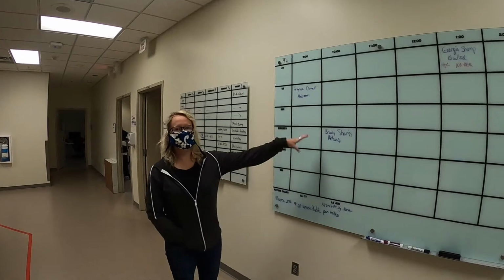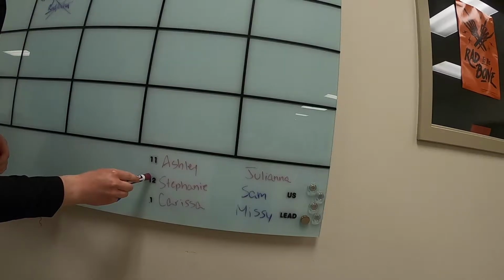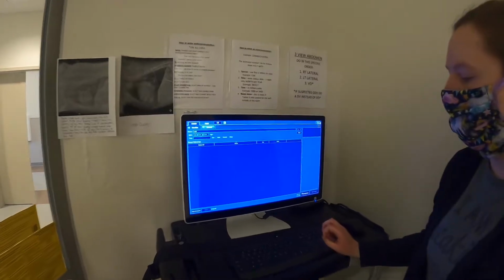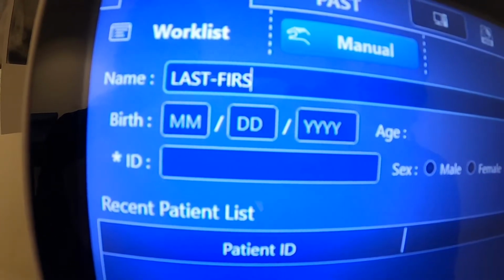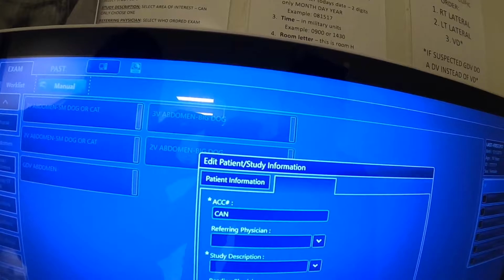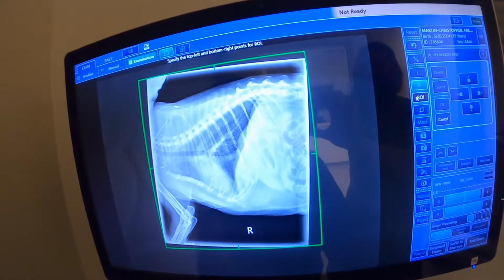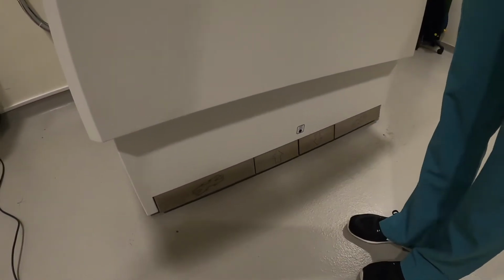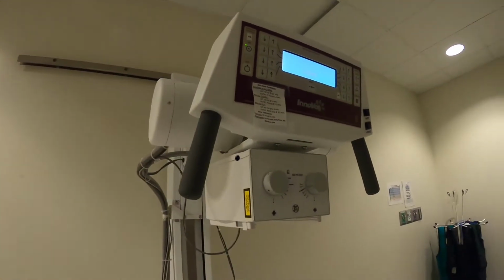Veterinary Radiology Student Orientation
Learn how to operate equipment and input patient information.